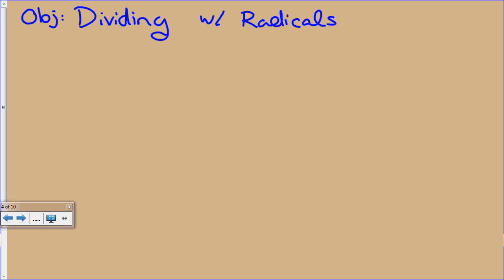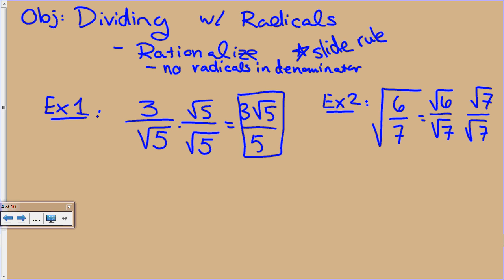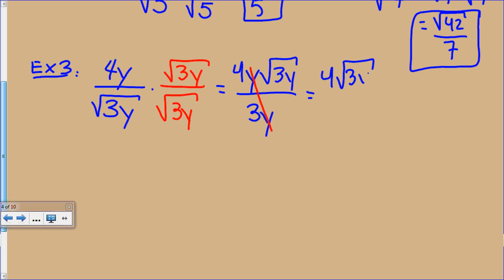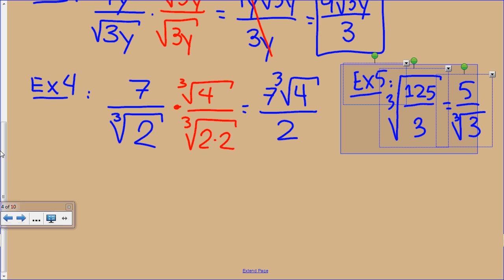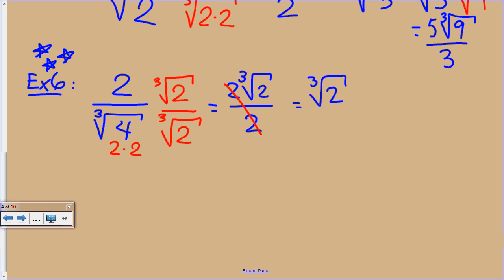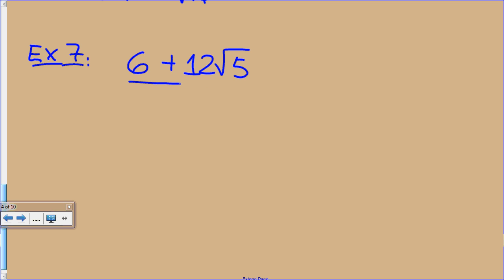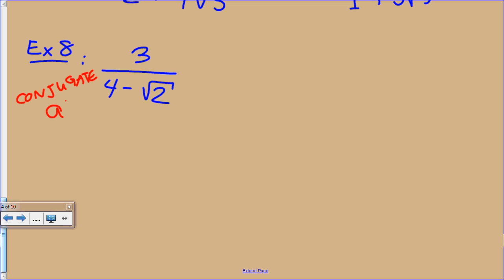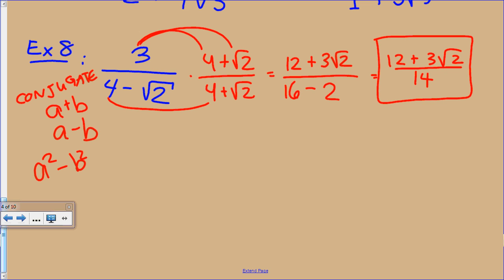8.4 Rationalizing Denominators